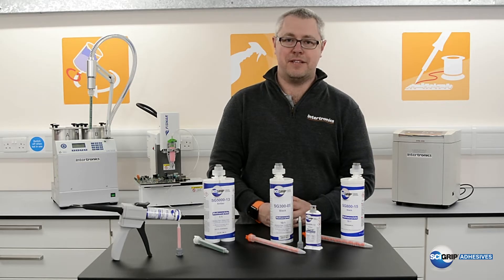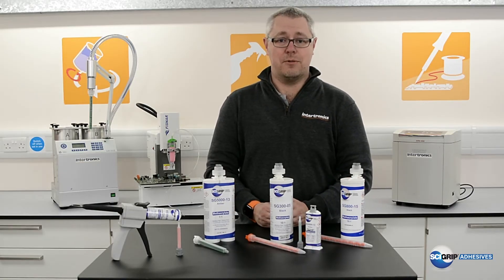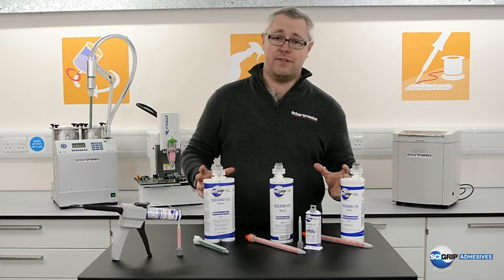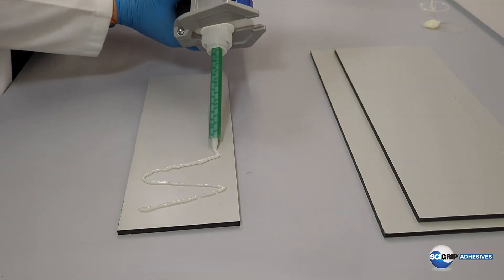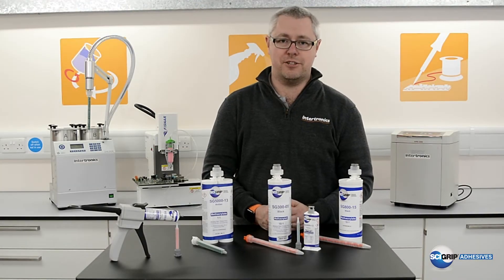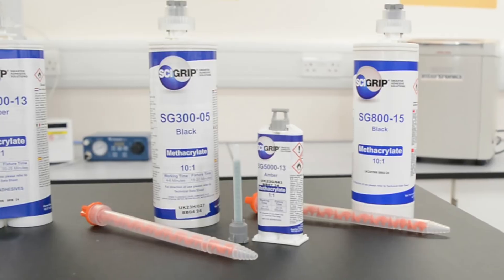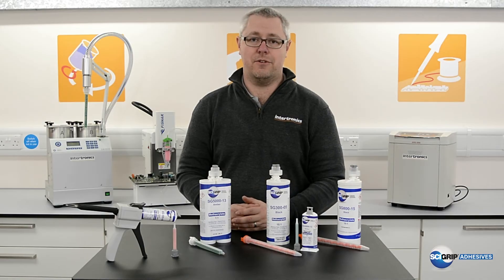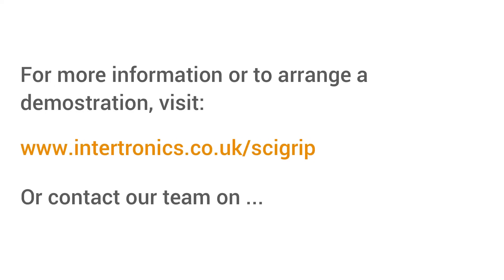Form strong, durable bonds in minutes with SCIGRIP structural methyl methacrylate adhesives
MMAs are fast curing, two-part adhesives that cure on mix at room temperature to form resilient bonds. They are commonly used in industries like marine, transportation, rail, automotive, and many others for structural bonding of metals, plastics, and composites.

Bridging the gap between epoxy and polyurethane adhesives, MMAs provide tough, fatigue resistant bonds and high peel strength whilst maintaining high lap sheer performance. They also exhibit excellent surface wetting to many materials without the need for primers and lengthy surface preparation processes.

INTERTRONICS supplies adhesives, coatings, sealants and equipment to customers with high technology, high performance assembly applications, including manufacturers in electronics, medical devices, plastics, optical, automotive, energy, defence and aerospace.